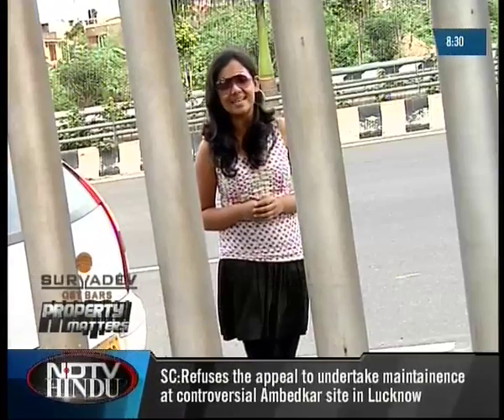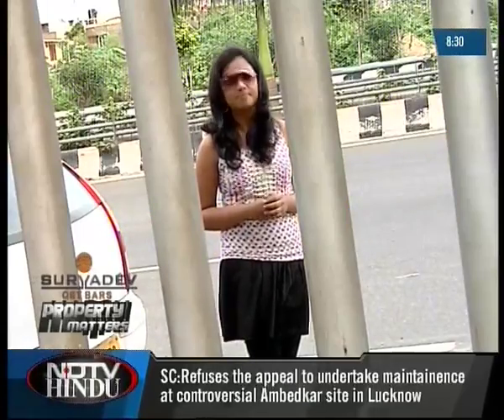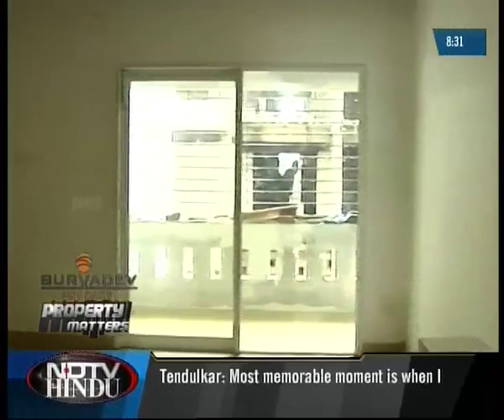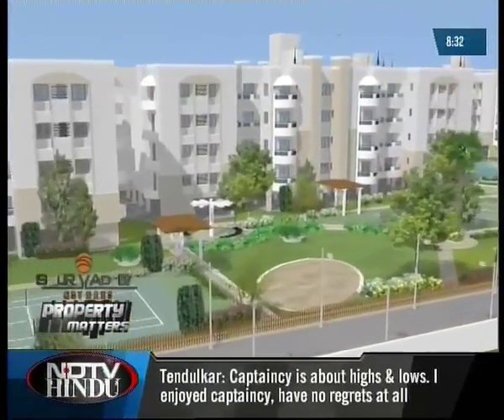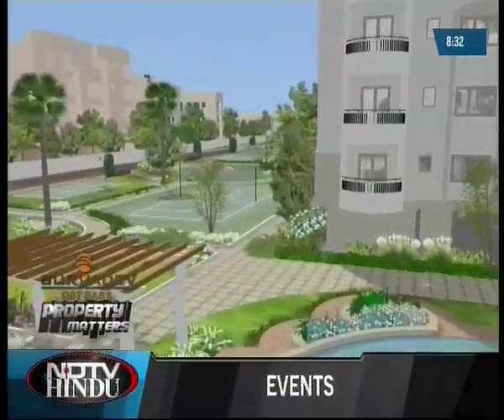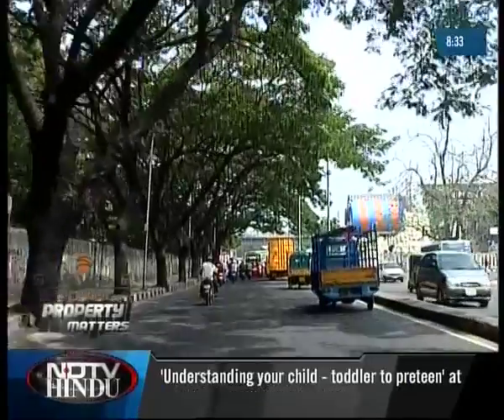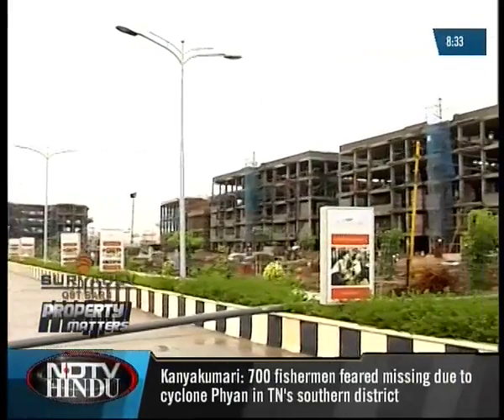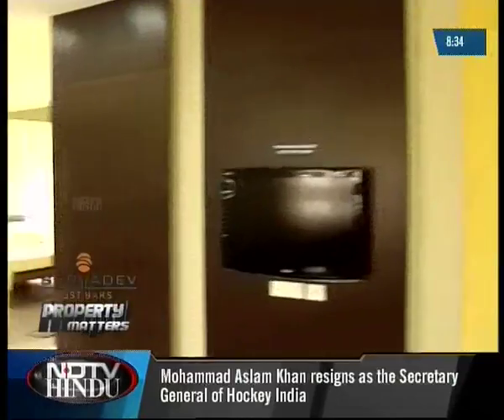PROPERTY MATTERS EPI 6 SEG 1 - NDTV HINDU